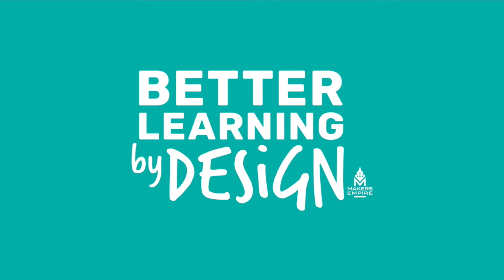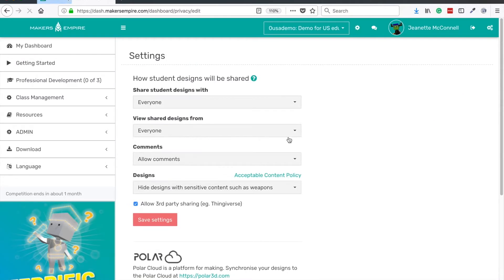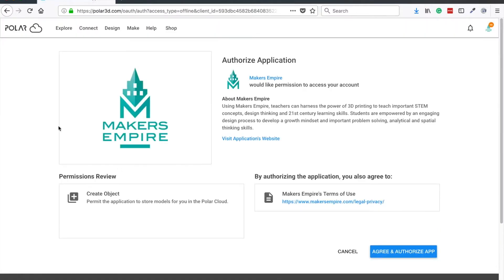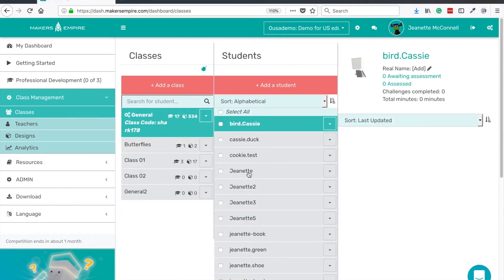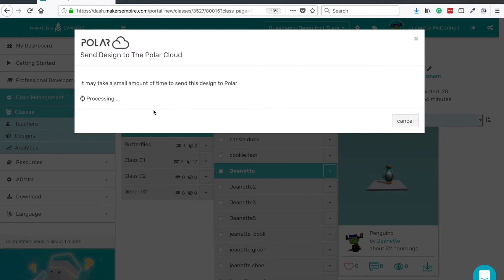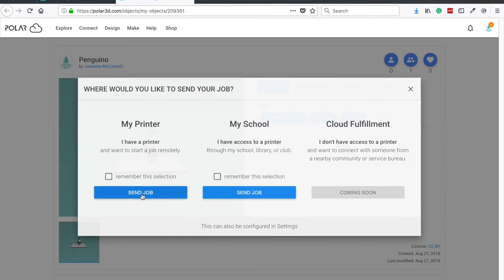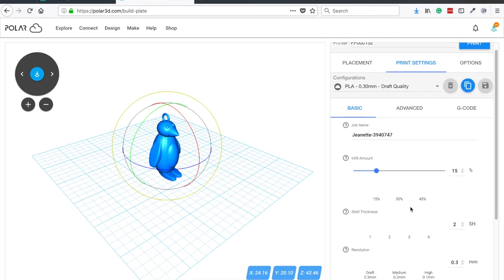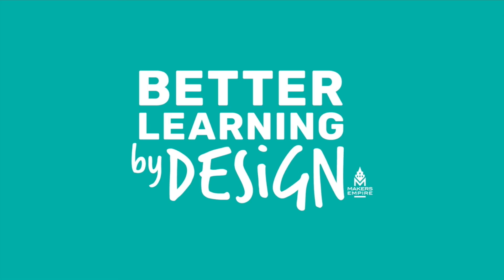How To Connect Your Makers Empire & Polar Cloud Accounts: Then Print Your First Design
In this video, we'll explain how to connect your Makers Empire and Polar Cloud accounts, qand print your first 3D design.

Makers Empire equips K-8 educators with everything they need to successfully teach Design Thinking and STEM.

With Makers Empire, STEM subjects become fun and engaging as students learn how to solve real-world problems using Design Thinking.

Our pioneering solutions for schools include:

1) Easy to use 3D software;
2) 150+ lesson plans aligned to American, Australian and international standards and curriculum;
3) Teacher's dashboard for easy student management
4) Professional development for teachers; and
5) Ongoing training and support.

Makers Empire is used by thousands of K-8 educators and hundreds of thousands of students in Australia, America and Asia every day. A new design is made using Makers Empire's 3D software every 16 seconds - that's 5,000 new designs a day!